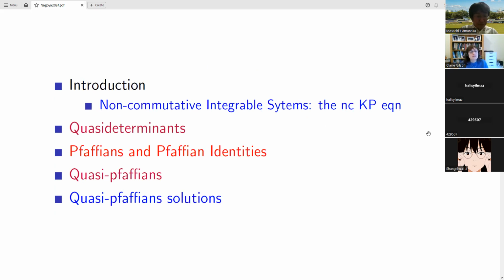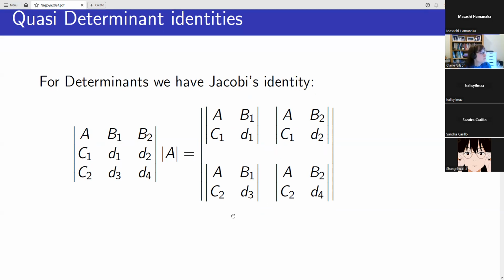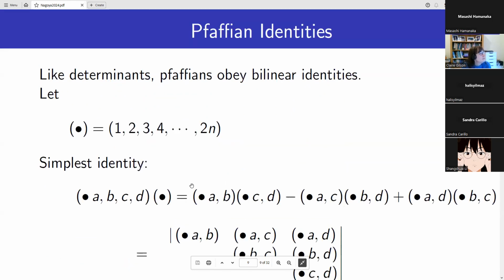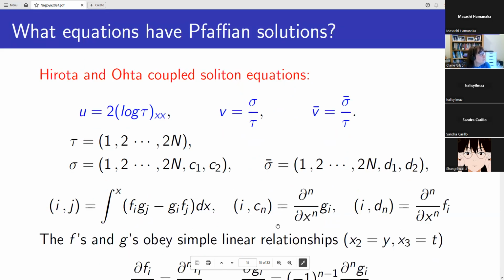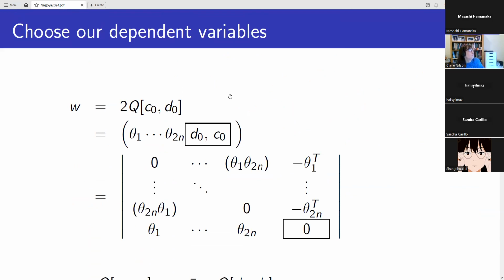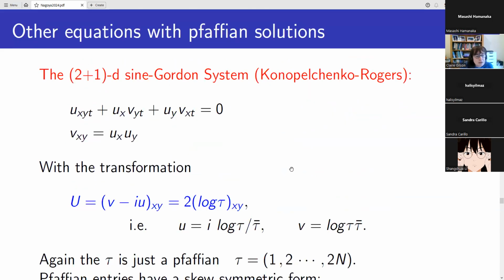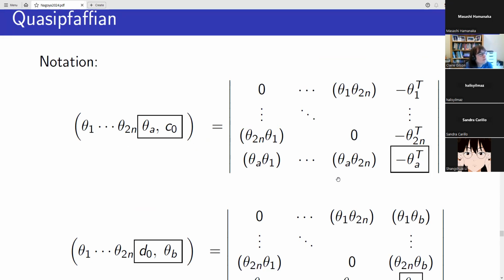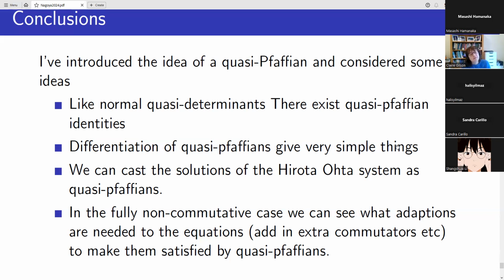Claire Gilson: Pfaffian Solutions to Non-Commutative Integrable Systems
Invited Talk at International Seminar-Type Online Workshop on Noncommutative Integrable Systems

Slide is placed at the workshop website